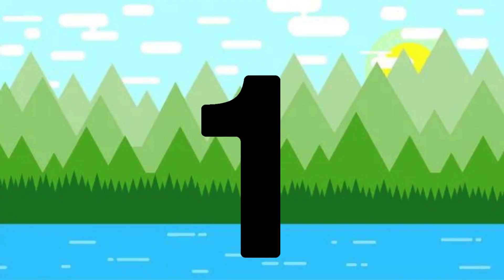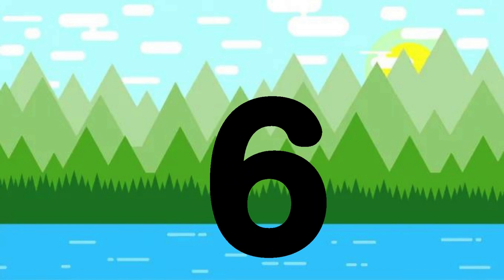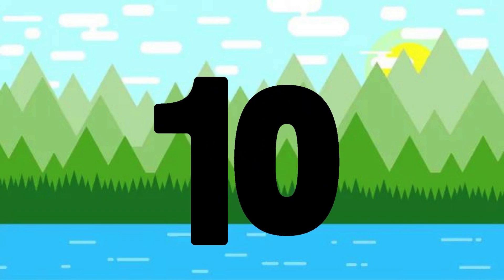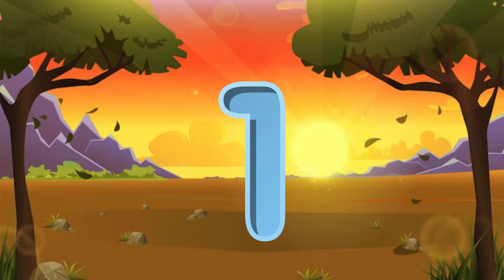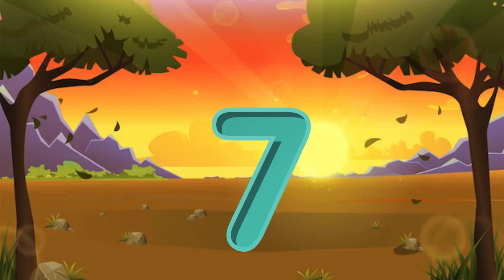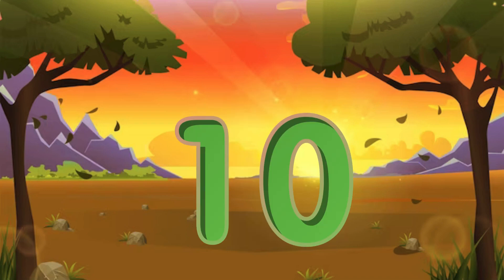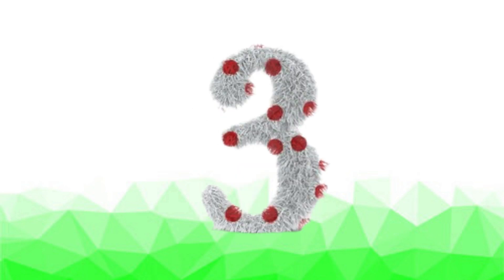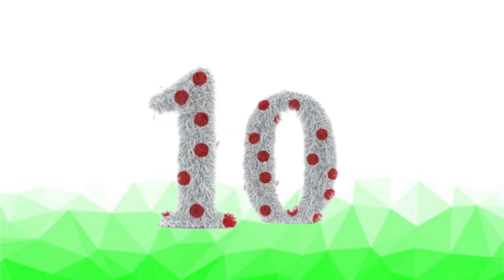ABC Phonic Song - Toddler Learning Songs, Phonics Song , A for Apple , ABC Phonics Song for children